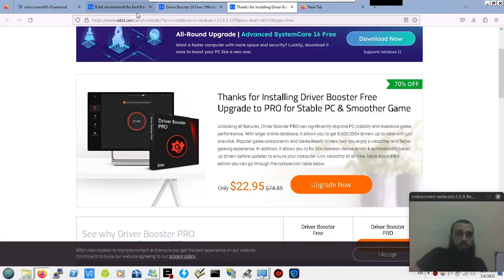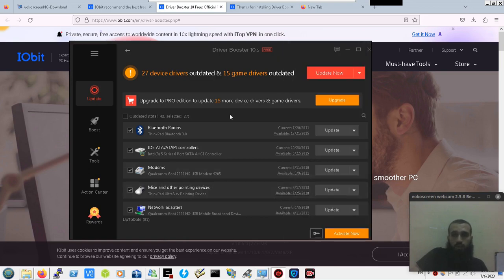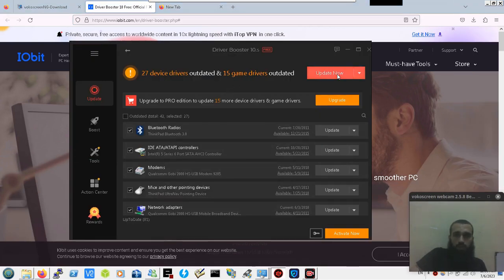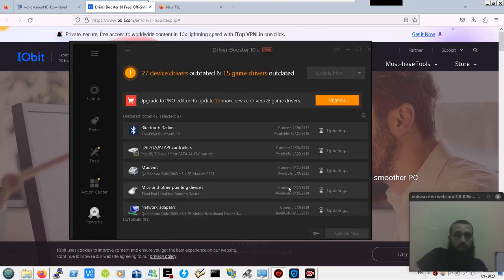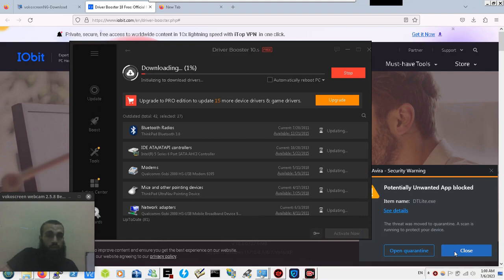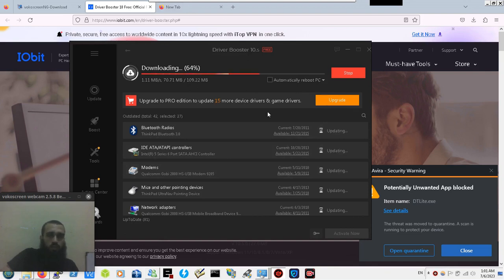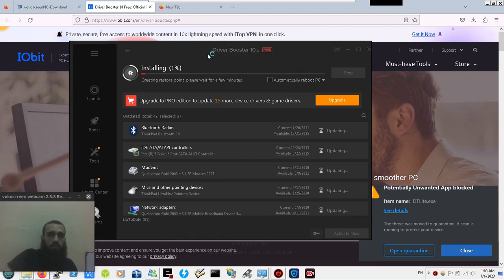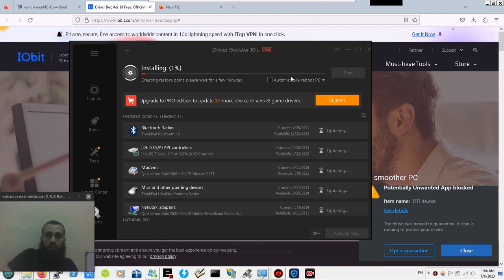My experience and opinion about driver booster